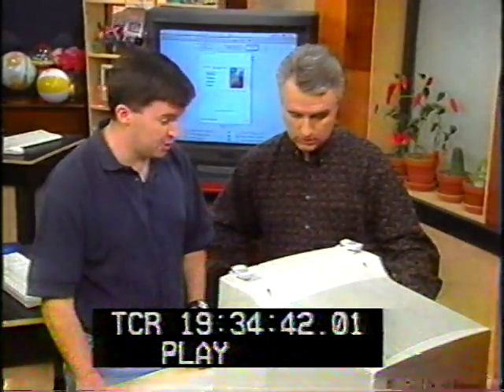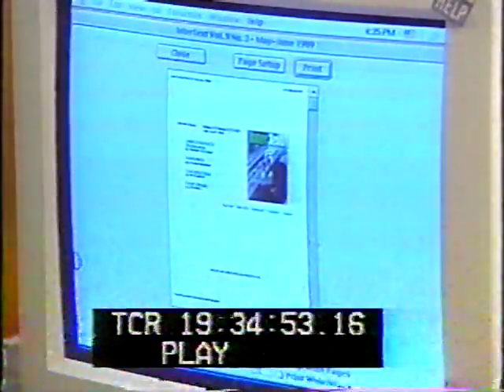Call For Help Mac Tip - 8/12/1999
Jason Snell give Leo Laporte two tips for the price of one on Call For Help!